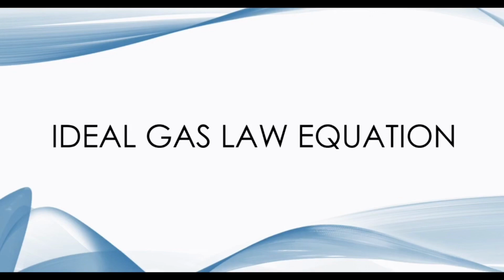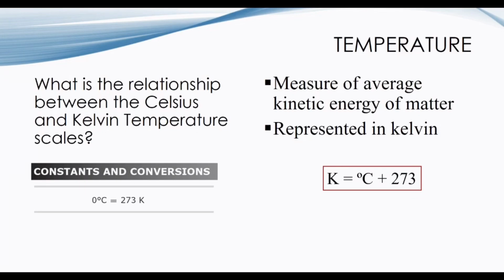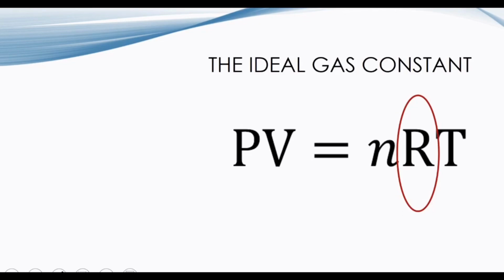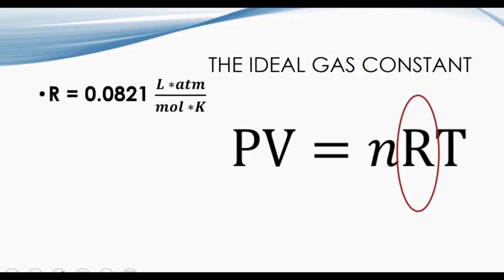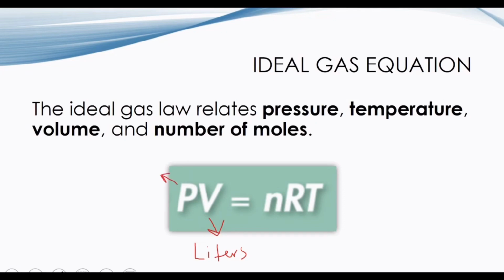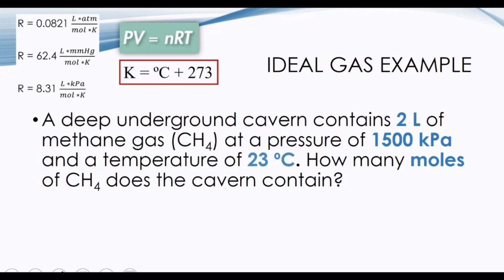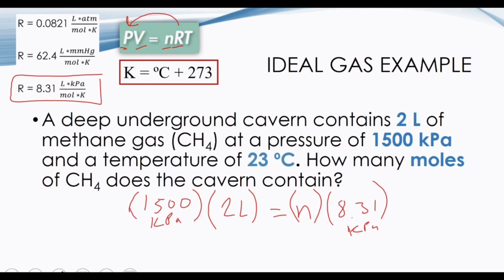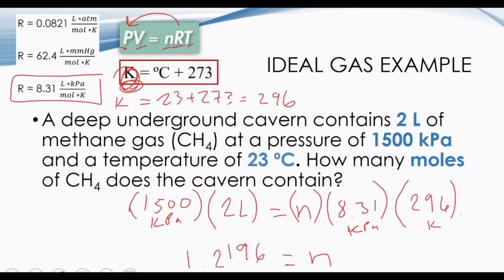Ideal Gas Law Calculations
Learn to use the idea gas law equation.